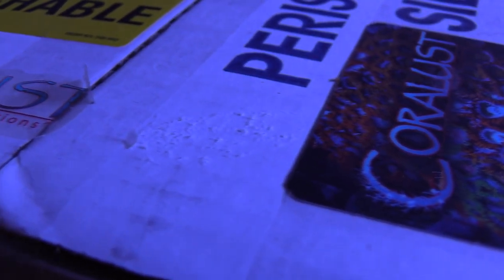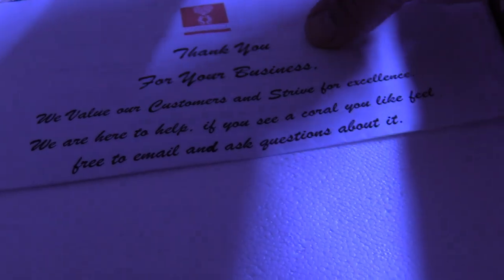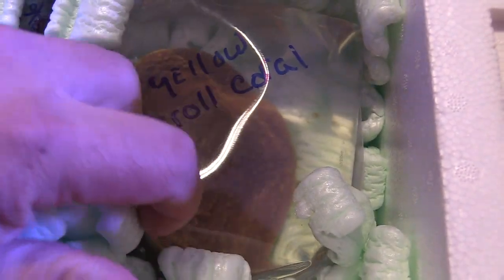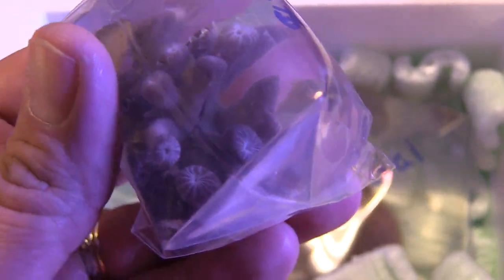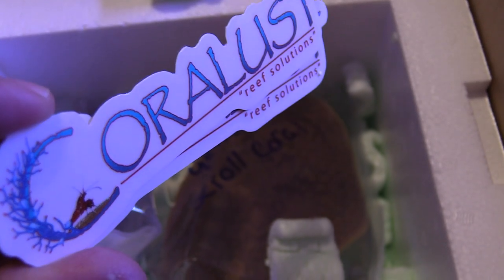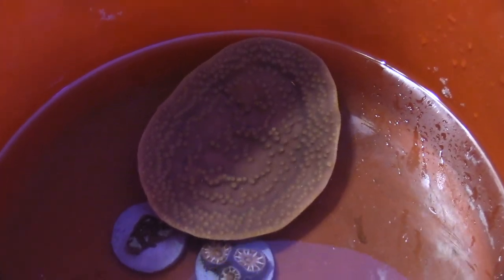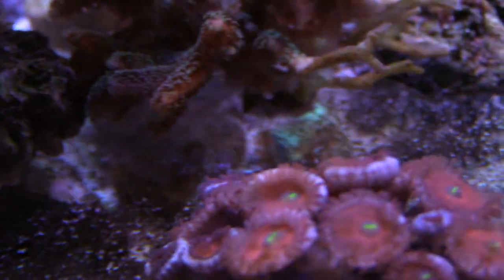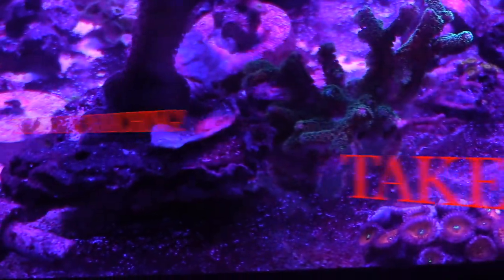180G REEF SALTWATER AQUARIUM DO YOU EVEN REEF BRO?! CORAL REEF TANK UPDATE